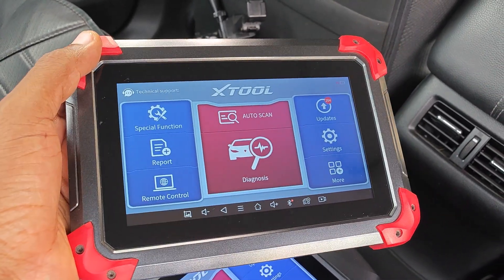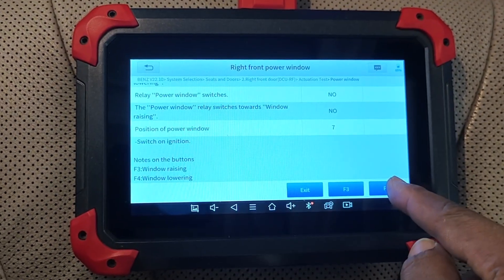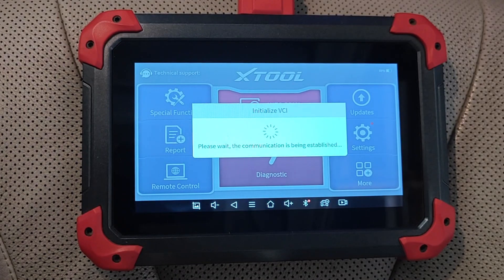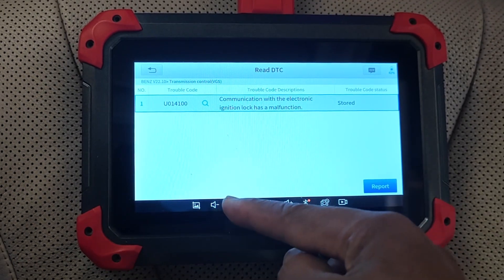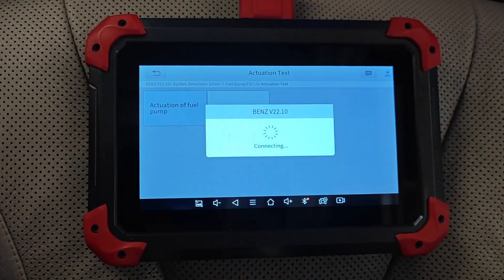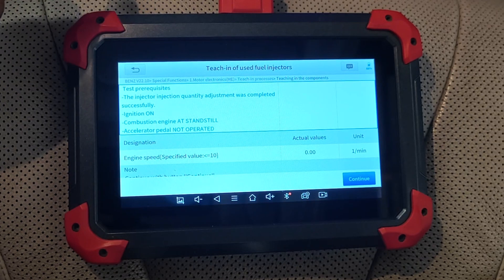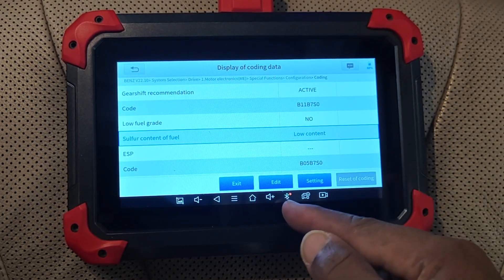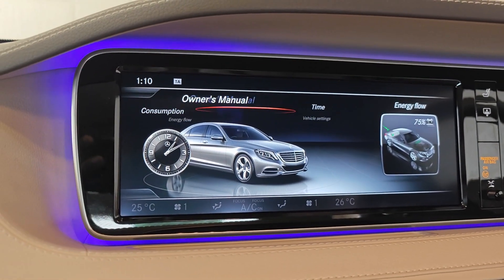PRO-Level Scan Tool Without SUBSCRIPTION? XTOOL Scanner Subscription EXPIRED What Works?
Find out what you can do with this pro-level scan tool without subscription. I explore what works after subscription expires on the XTOOL D7 scan tool which is one of the best budget scan tool on the market or best scan tool for the money. I test all-system scanning, bidirectional tests, ECU coding and special functions to answer the question many have: does XTOOL withdraw functions after license expires. Check out other videos I have on XTOOL scanners

Timestamps:
0:00 - Intro
0:56 - Expired subscription
1:08 - Decode VIN
1:24 - Check all-system scanning
1:55 - Bi-directional testing
2:47 - Checking special function
3:15 - Checking ECU coding
3:49 - Verdict